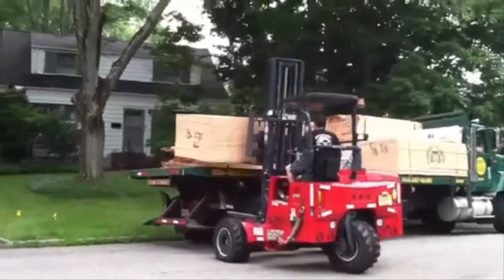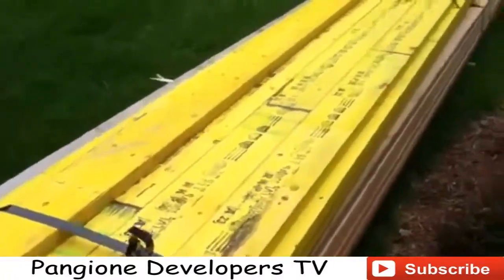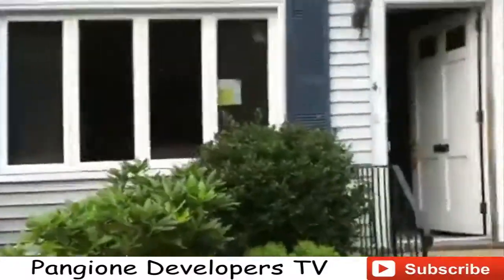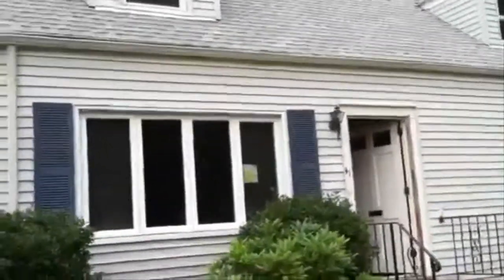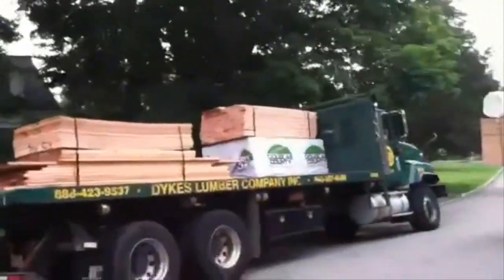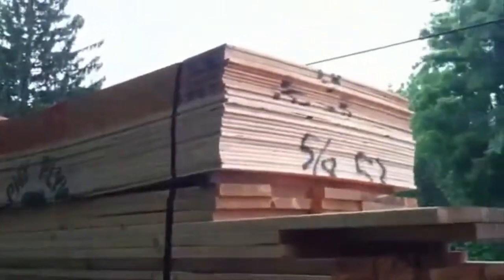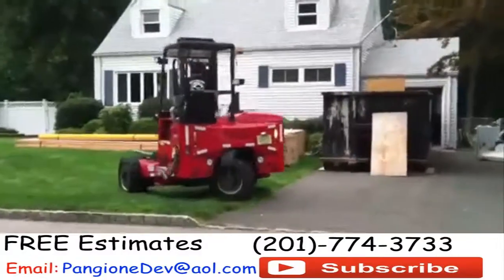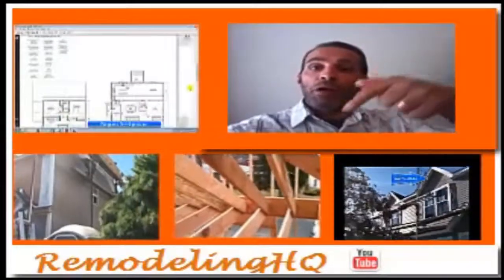REMODELING WHOLE HOMES VLOG - Lumber Delivery Episode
Welcome to Pangione Developers TV on RemodelingHQ hosted by David Pangione.
In this episode of this whle home remodel, we are getting a lumber delivery. The truck that is delivering the lumber has a moffit. The moffit will be used to distribute the lumber easily on the front yard.